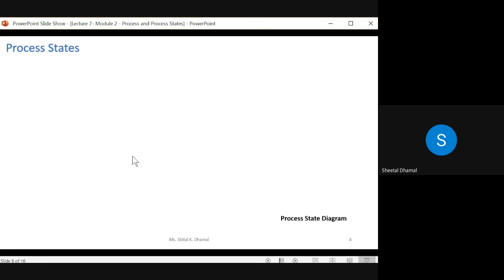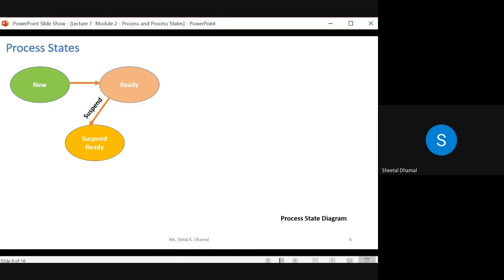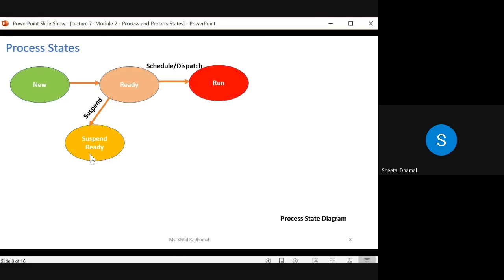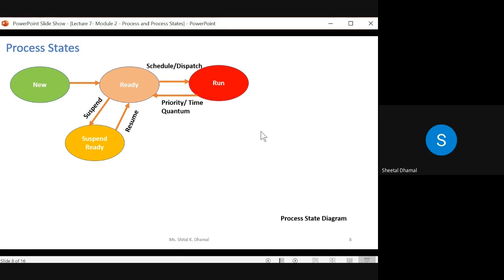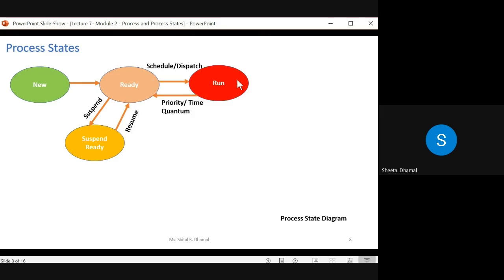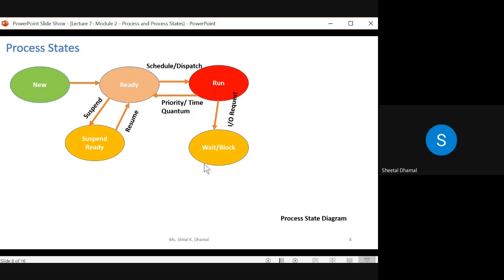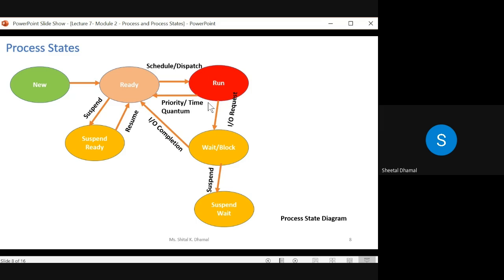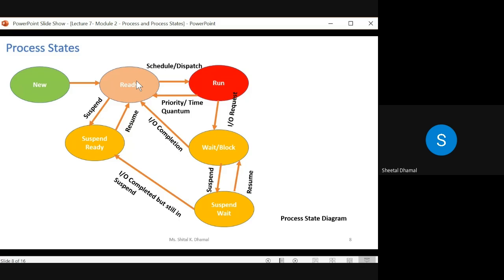Process State Transition Diagram Process Life Cycle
A Process State Transition Diagram visually represents the various states a process can be in during its lifecycle within an operating system. It illustrates the transitions between states like New, Ready, Running, Waiting, and Terminated, triggered by events such as process scheduling, I/O completion, or process termination. Each state reflects a distinct phase of execution or waiting for resources. The diagram helps in understanding how the operating system manages process execution and resource allocation. This tool is essential for analyzing process behavior and improving system efficiency.